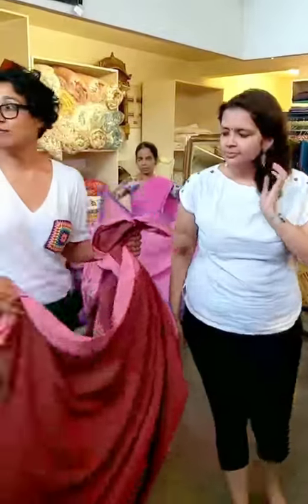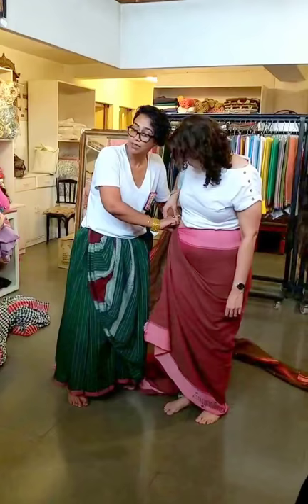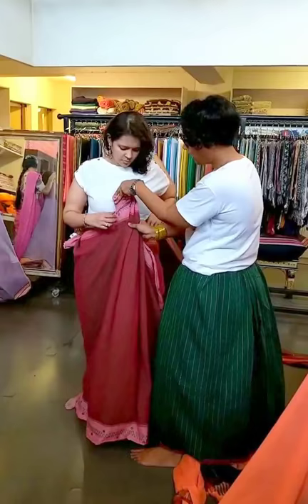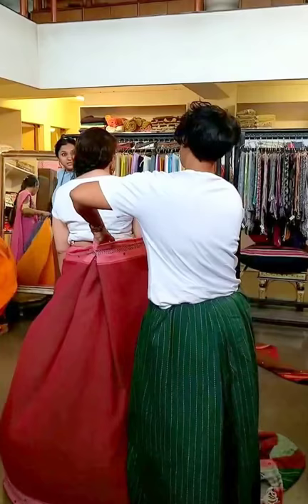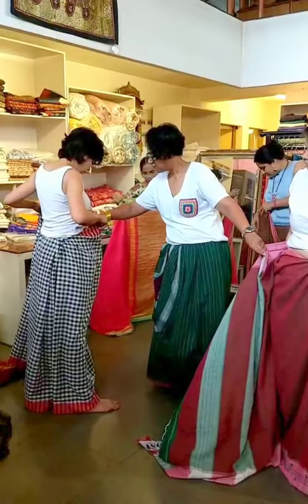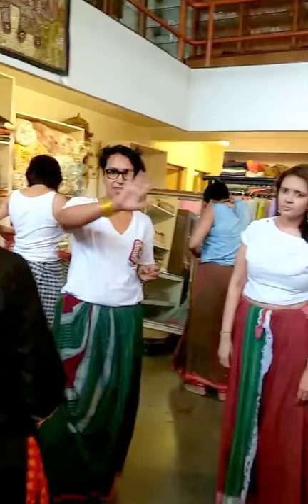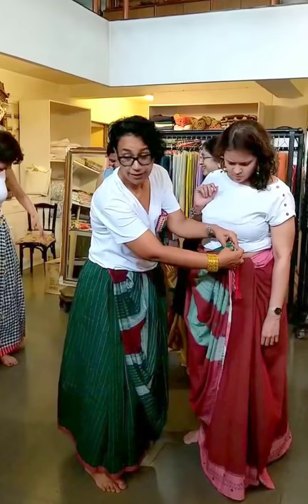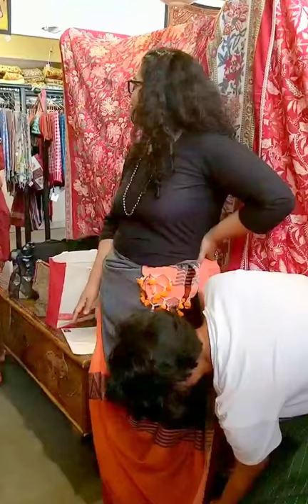Episode 1 - How to drape a Saree as a casual skirt?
Learn how to make a quick, casual drape using a Saree. Saree Researcher Nikaytaa loves creating drapes that are functional, quirky and creative. This style drapes beautifully with handloom cotton Sarees. The drape doesn’t need a petticoat and will keep you cool as a breeze.

Attire in video
Saree- Handloom Saree from Be.you.tiful2013 // Blouse- Nikaytaa

Nikaytaa is a Saree Researcher and the founder of The Indian Draping Co. Nikaytaa sees the Saree as a beautiful, functional unstitched garment that can be draped anyway using just knots and pleats. When she is not fantasising about the Saree, she can be found with her favorite feminist literature and a cup of tea.